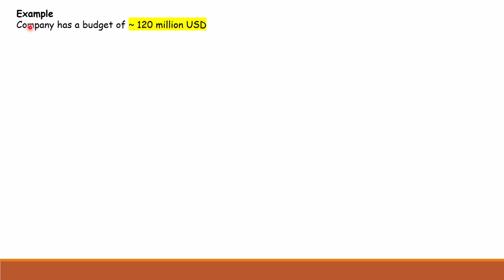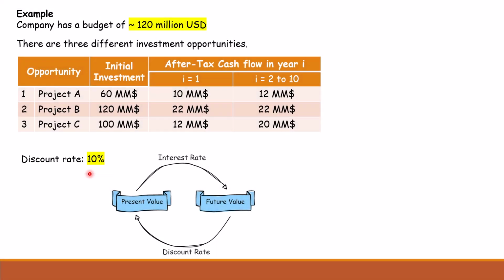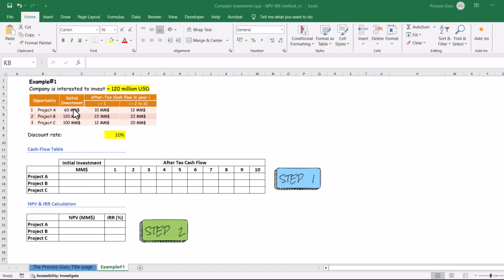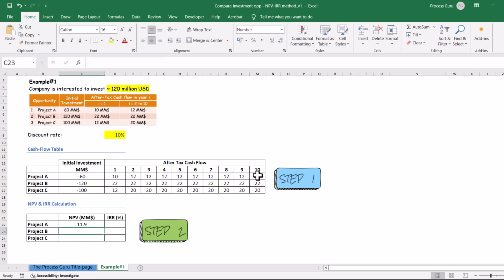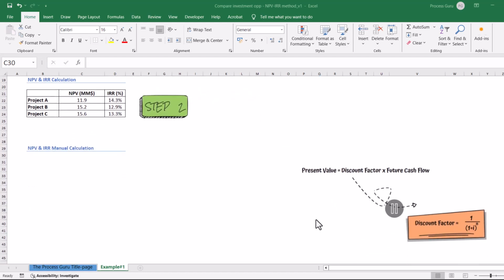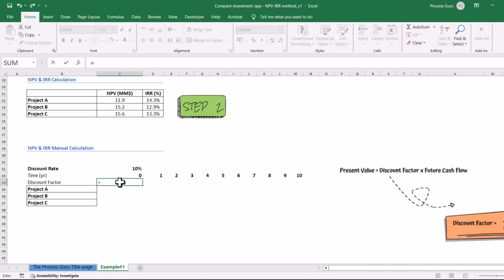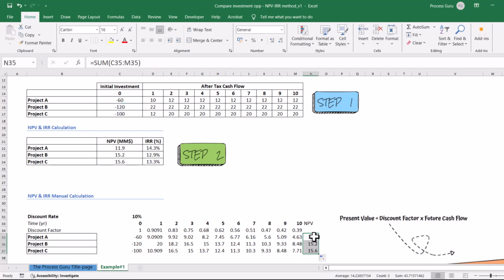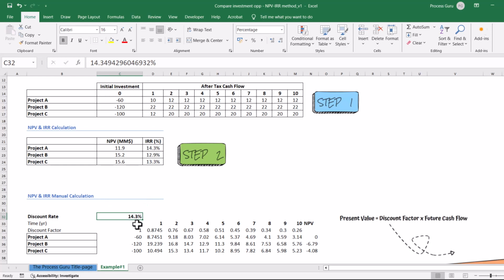Excel's NPV & IRR functions: Enhance Your Business Case Development Skill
Crafting a compelling Business Case is fundamental in gaining management buy-in for your initiatives. Mastering the art of Business Case development is pivotal when presenting projects to management. Estimating Net Present Value (NPV) and Internal Rate of Return (IRR) stands as a crucial component in this process. With step-by-step guidance, this video demonstrates the utilization of Excel's NPV and IRR functions, empowering you to efficiently evaluate project feasibility.

0:00 Title
0:26 Problem statement
2:17 Problem solution in Excel
4:41 Discount factor method
8:29 Download Excel file